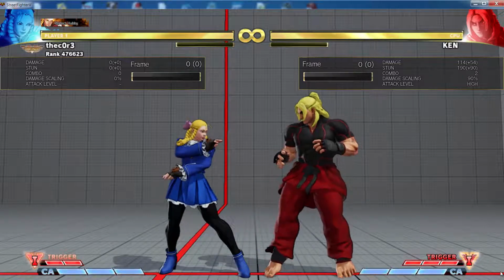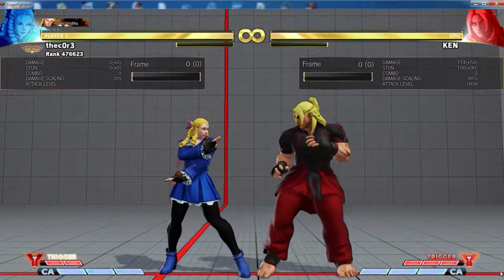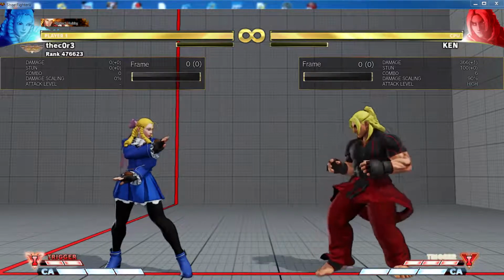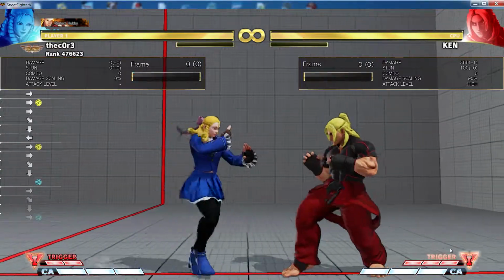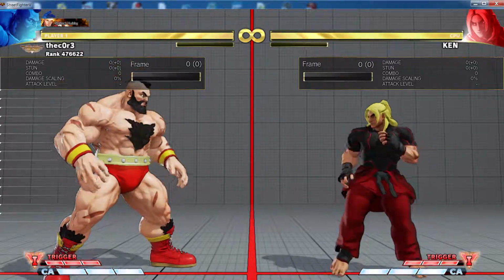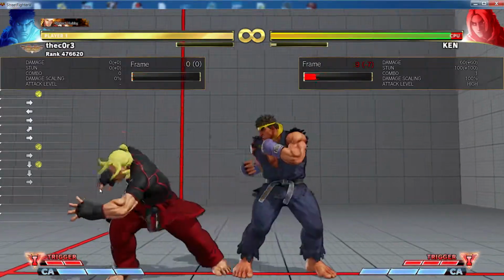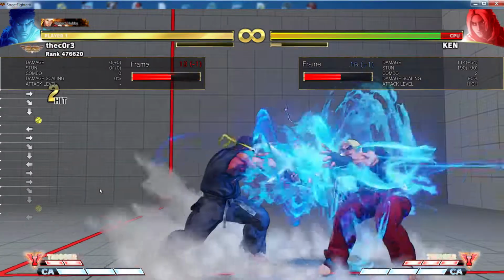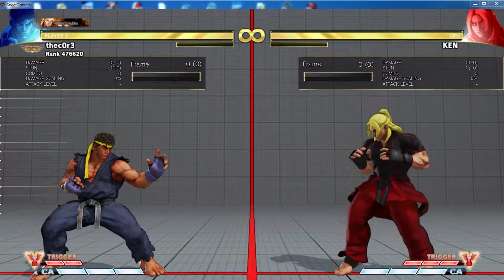Fighting Game Tips And Definitions Chapter 3-1: Buffering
Doing combos is certainly one of the most challenging aspects of fighting games so it imperative that you learn a technique that will help make it much easier to do combos. What am I referring to?